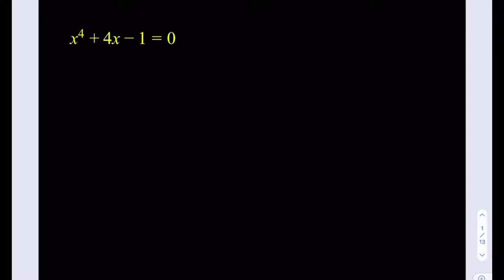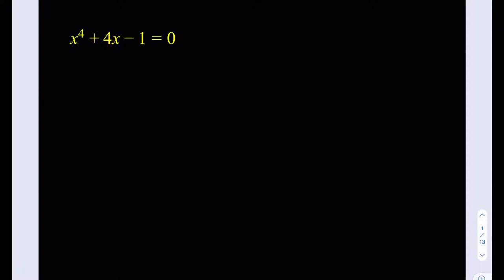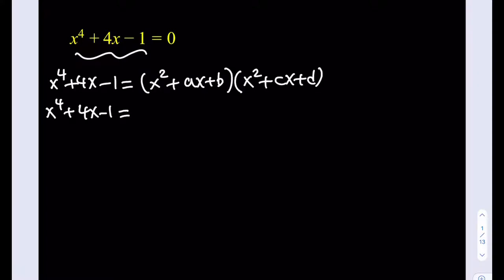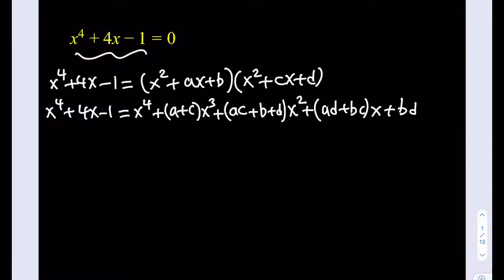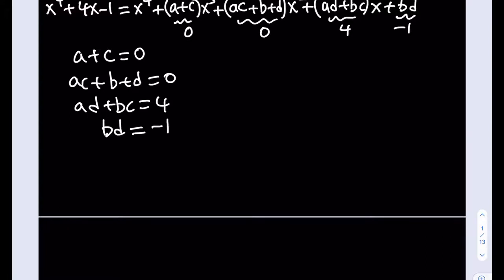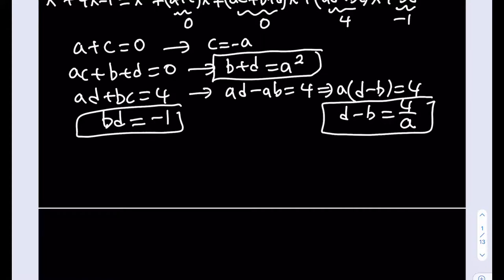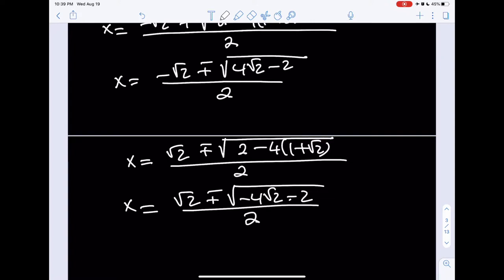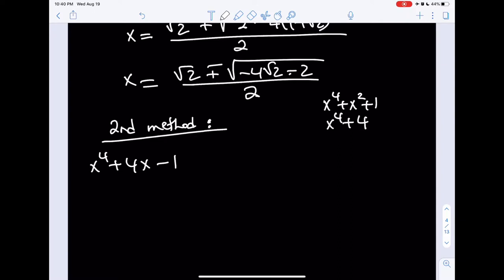A quartic equation solved in two ways! No quartic formula!!! x^4+4x-1=0